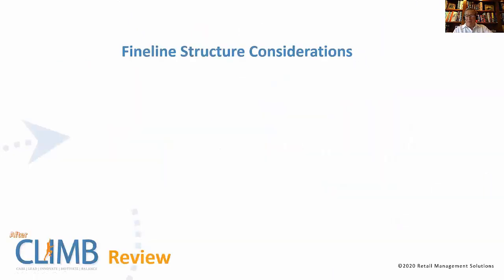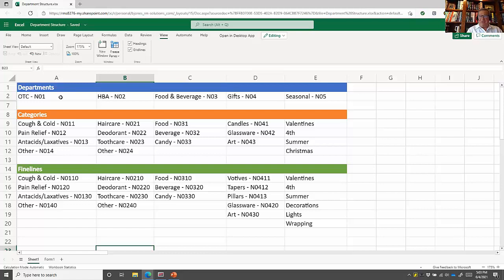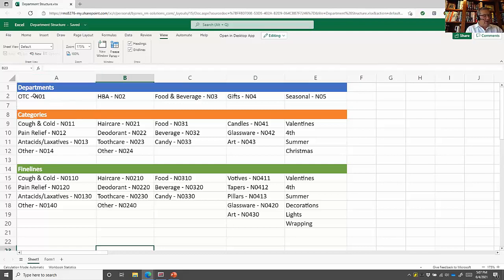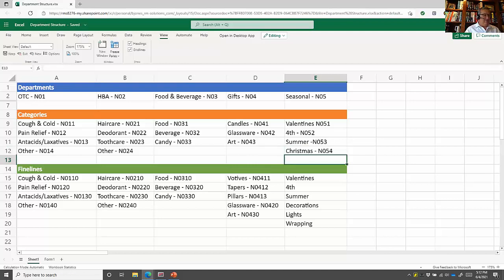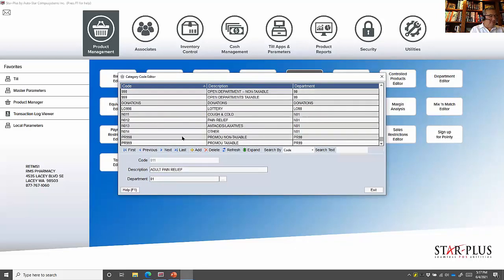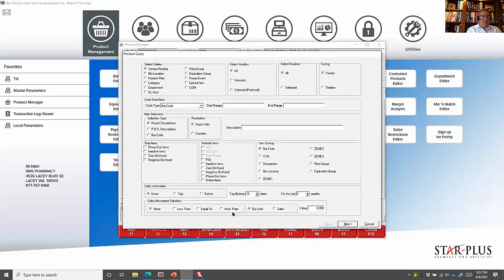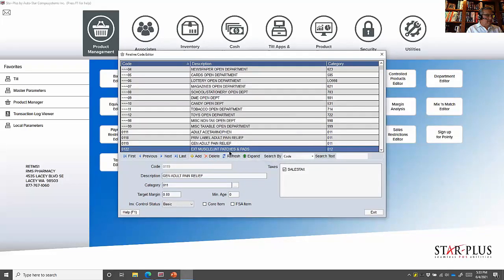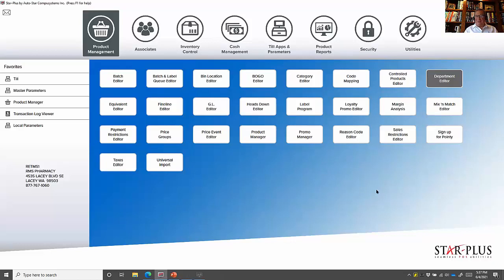Fineline Codes & How To Adapt | AfterCLIMB | June 2021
Learn all about finelines and how they work in the RMS system with this product deep dive hosted by RMS Founder & CEO, Brad Jones. This session provides a strong foundation for understanding finelines and why they are an important part of your pharmacy inventory management strategy, and shows you how to create your very own functional fineline structure.